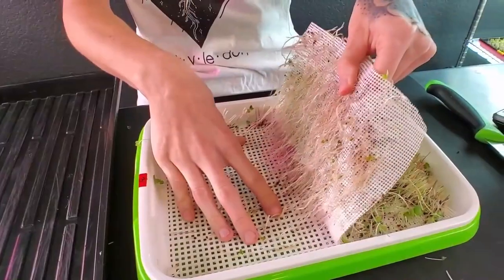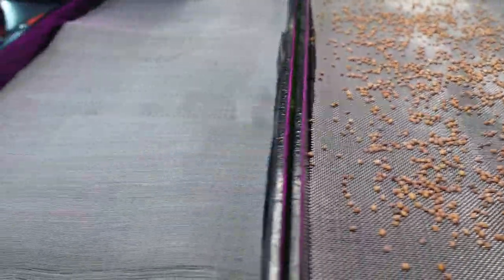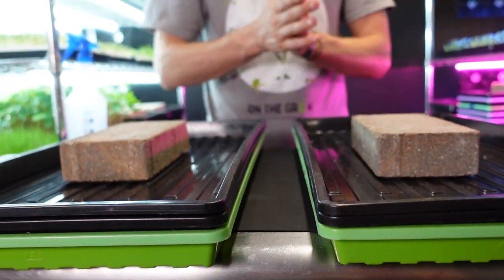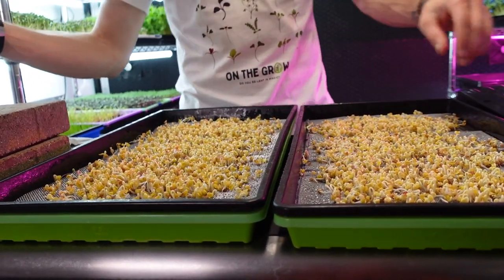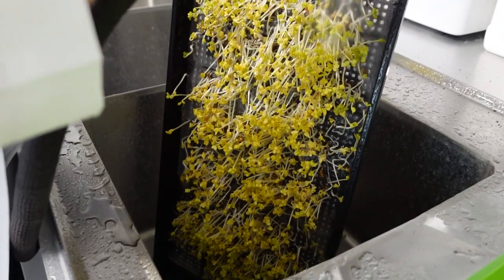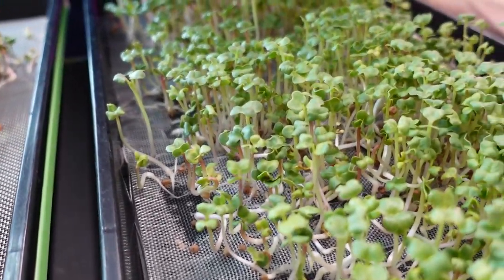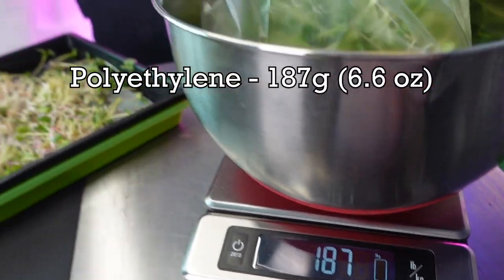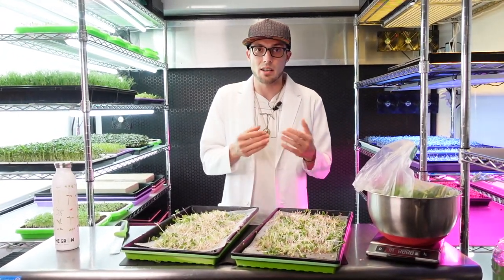Reusable Grow Mediums for Microgreens!!!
🤔Are you curious about Reusable Grow Mediums for Microgreens?? We are too... that's why we did this Microgreens experiment on this topic! For this video we put 304 grade stainless steel mesh against a polypropylene mat to see which one performs better!

** Since making this video we now sell our own Reusable Grow Mediums that are food-safe grades, compared to the mediums seen in this video. The mediums in this video ARE NOT the same as the ones we sell on our website / linked below.

➽ Etsy Shop